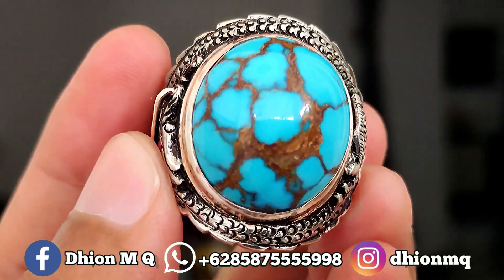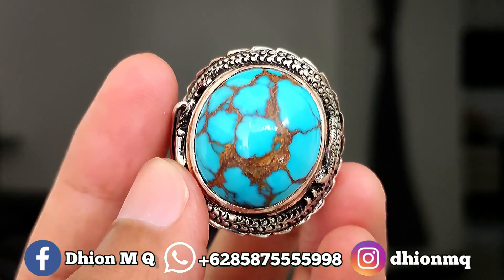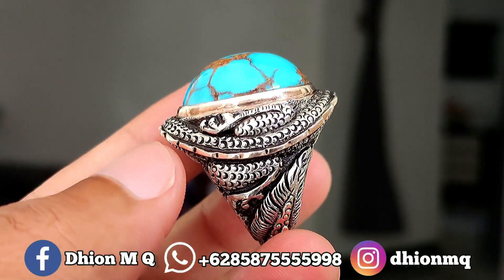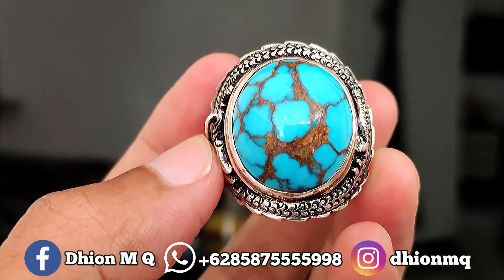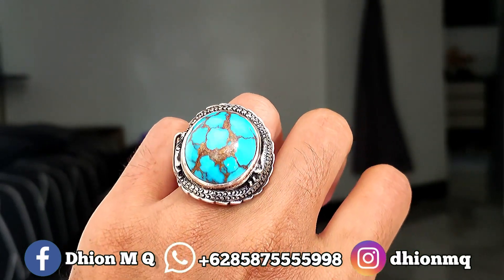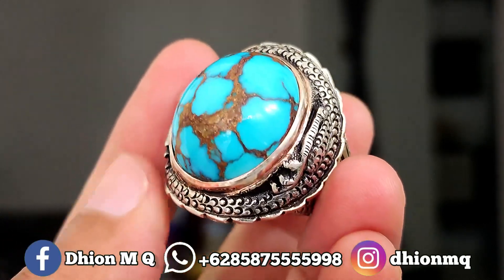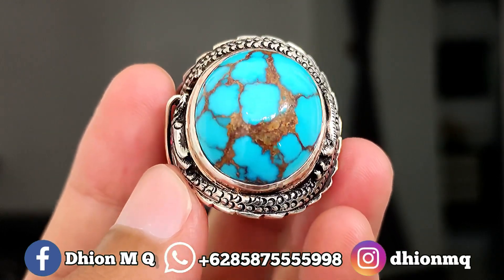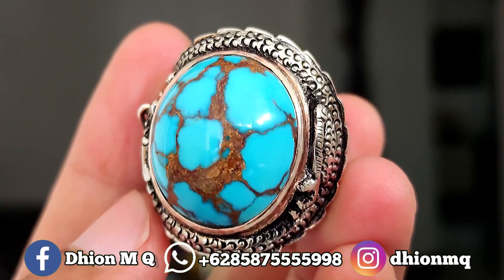BATU PIRUS MESIR CEPLOK KURO ISTIMEWA🔥